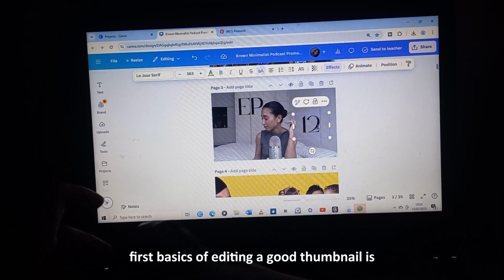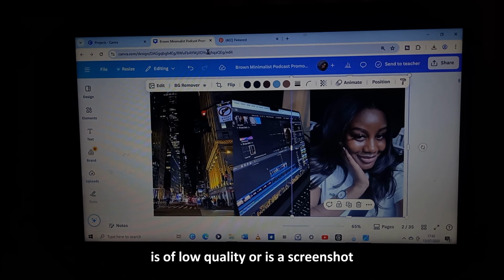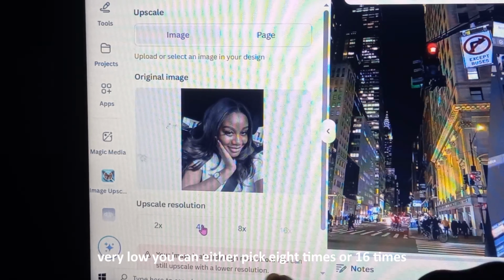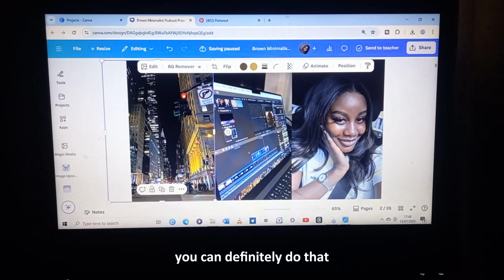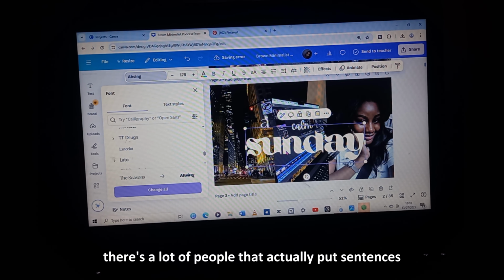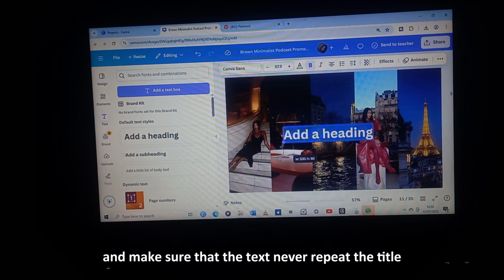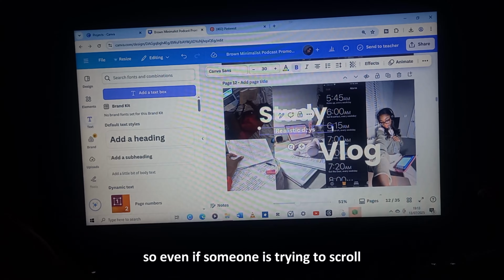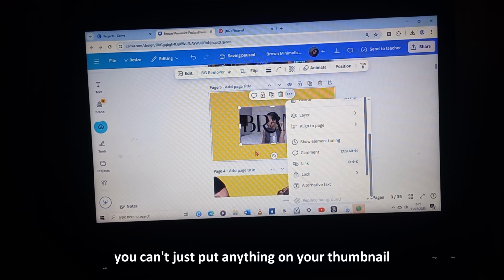The 5 basics of an insanely good thumbnail (day 14/30)